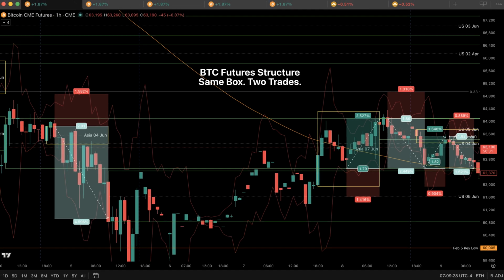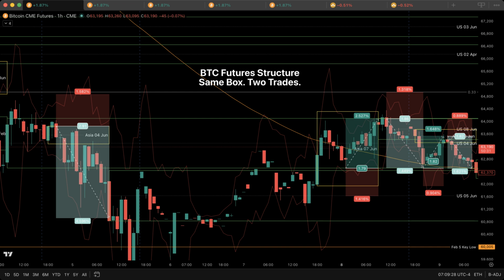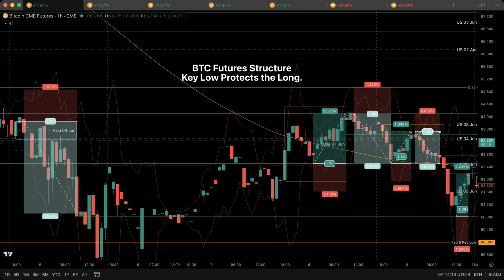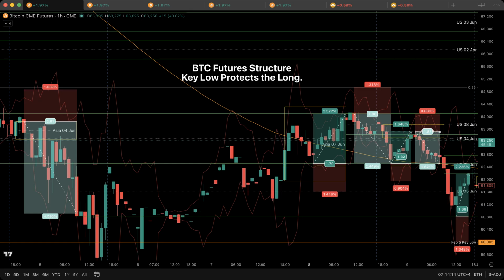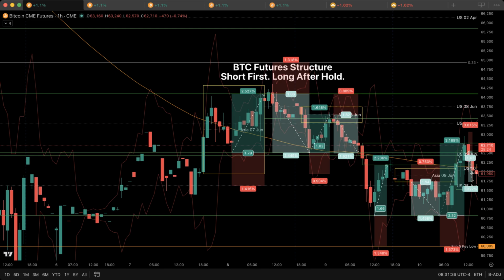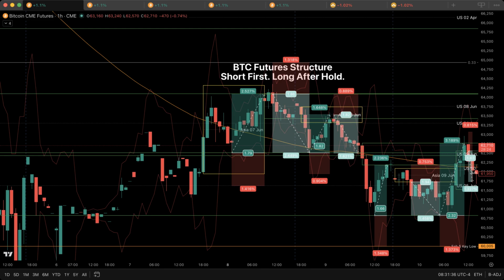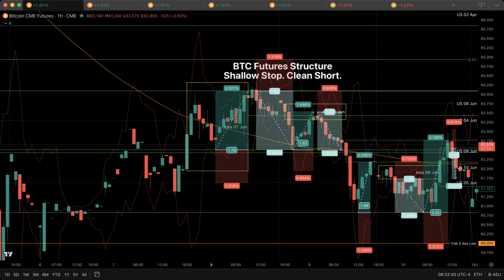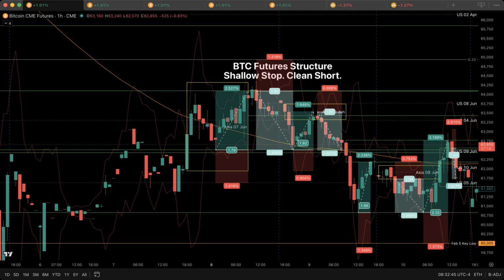Bitcoin Traps Both Sides… Then the Target Becomes the Next Entry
Price bounces.
Then it fails.
Then the same level turns into the next trade.

This Bitcoin CME futures longform connects the June 10 and June 11, 2026 daily structure into one full session execution breakdown.

The market does not move in one clean direction.
It rotates inside old session memory.

June 8 Asia gives a long from the June 4 US lower boundary.
Then the June 8 Asia midpoint becomes the next short entry.

June 9 US gives a lower memory bounce.
The February 5 key low protects the long.

Then June 9 Asia gives the strongest lesson.
The short reaches the June 5 US lower boundary.
That target becomes the next long entry.

The long is protected by the February 5 key low.
The trade trails toward the June 9 US upper boundary.
Risk reward reaches 2.32.

June 10 US then returns to upper boundary pressure.
A shallow stop creates risk, but the nearby target still gives a valid 1.63 risk reward ratio.

No prediction.

Only execution.

This is session to session trading using anchor boxes, higher timeframe context, price behavior, Double Bollinger pressure, and 20 and 120 moving average location.

Weekly structure, session to session execution, anchor sessions, pre sessions, event driven anchors, retracement anchors, Double Bollinger, and 20 and 120 moving average structure are covered deeper in the members weekly training.

Key points

The same level can change role.
A target can become the next entry.
The February 5 key low controls lower risk.
A shallow stop can work only when the target is close enough.
Risk reward decides execution.
No trade protects the account when the line does not pay.

Chapters
0:00 Bounce Cannot Escape The Box
1:12 June 8 Compresses Inside Memory
2:44 Long Forms From Lower Memory
5:24 Midpoint Fails Into Short
7:16 Same Box Opposite Trade
10:36 Full June 8 Rotation Structure
11:06 Lower Memory Still Needs Proof
13:17 Long Builds From Key Risk
15:18 Lower Bounce Needs Fast Protection
20:02 Full June 9 US Long Structure
21:32 Lower Memory Does Not Break
24:30 Short Forms Below Pressure
27:15 Target Becomes The Next Decision
27:44 Long Forms After Short Target
30:46 Trail Needs Real Distance
32:12 Full June 9 Asia Structure
32:35 Upper Side Cannot Stay Clean
35:07 June 10 Short Setup Forms
36:24 Shallow Stop Creates Risk
39:03 Upper Failure Sends Price Lower
40:49 Conservative Stop Needs Farther Target
42:45 Full June 10 Short Structure